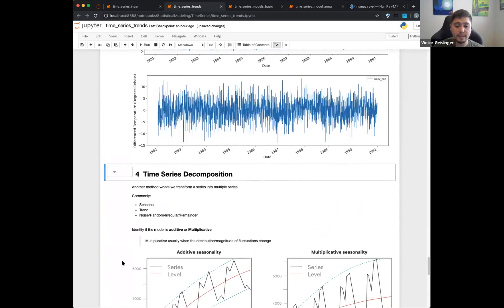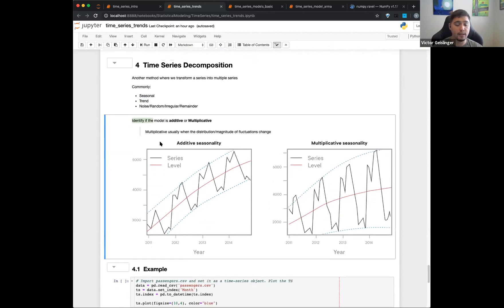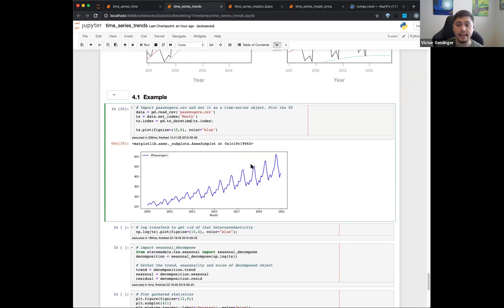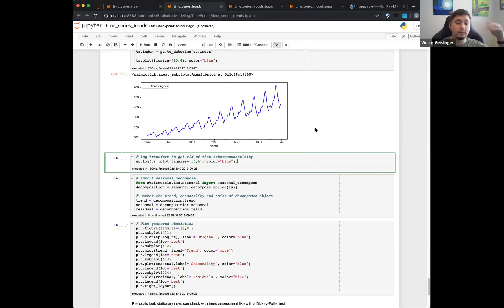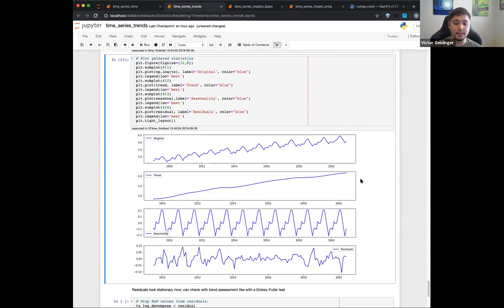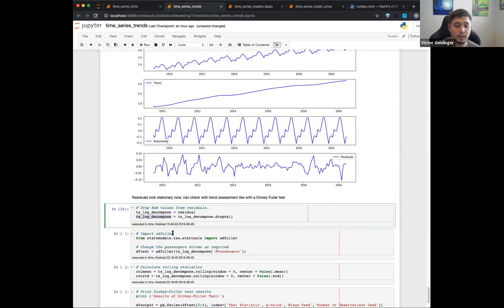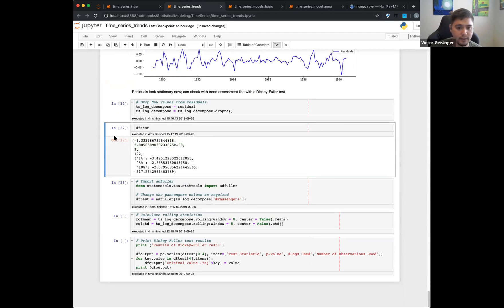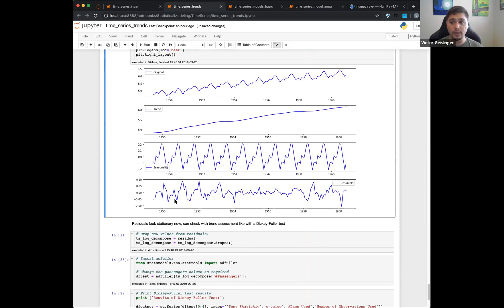Time Series Decomposition - M4S31 [2019-09-26]